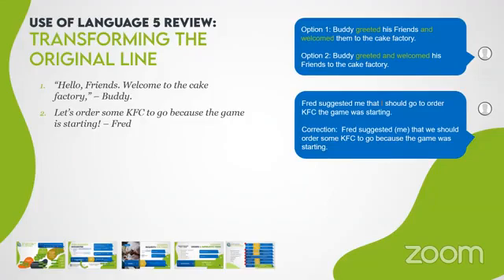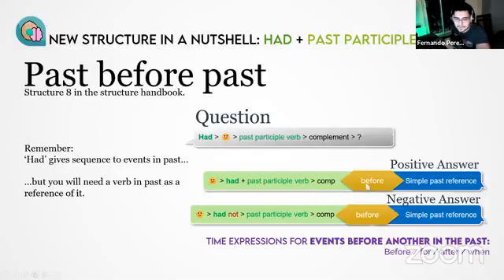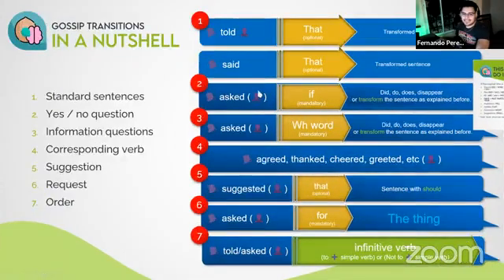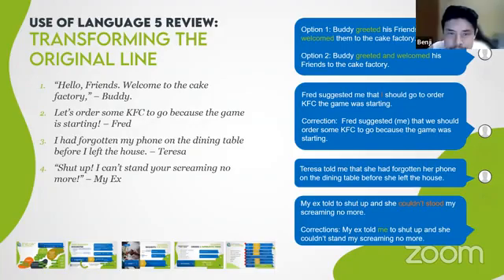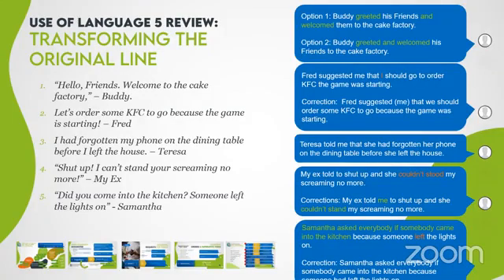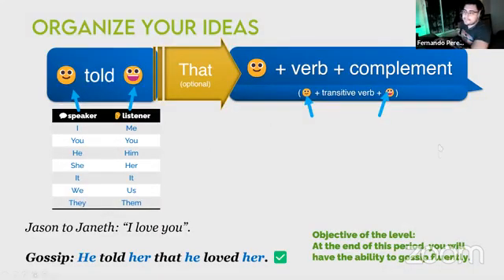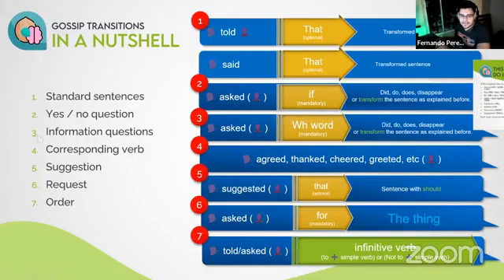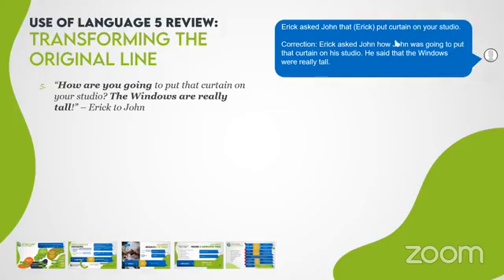B1 Intermediate | Review on our gossip structures | Mr. Pérez